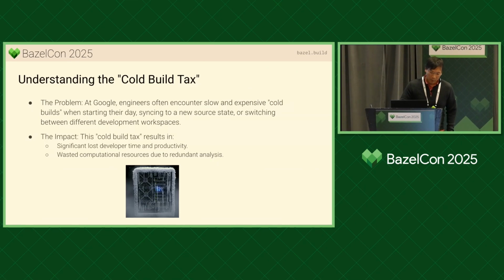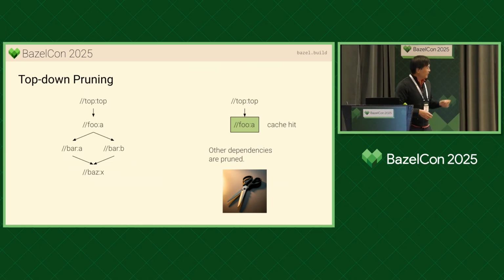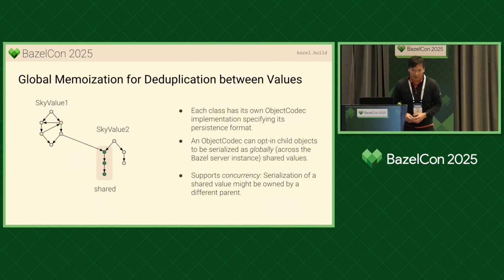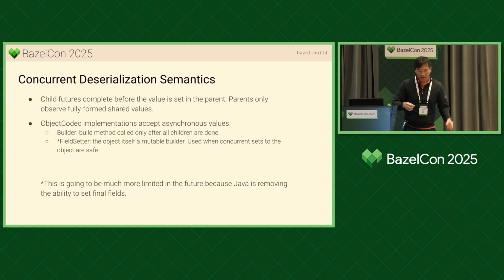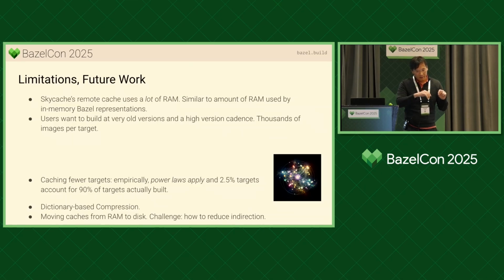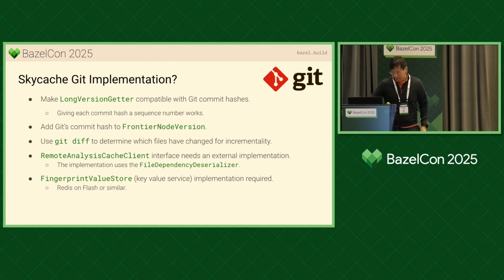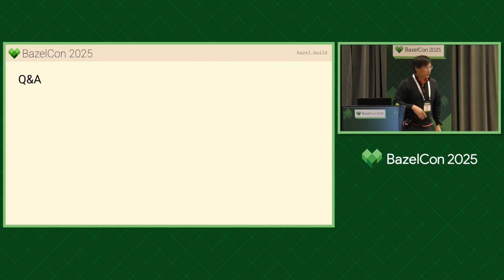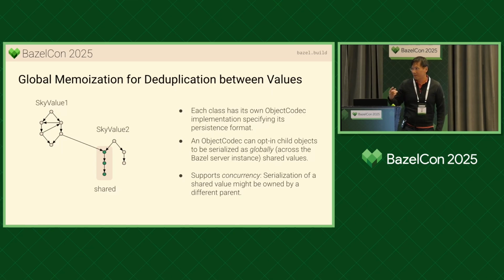Skycache: Slashing the Cold Build Tax in Bazel - Shahan Yang, Google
Cold builds slow down developers. Skycache, used in Google's Blaze, tackles this by caching analysis results in a remote store. Builds fetch precomputed Skyframe state, slashing cold build times from minutes to seconds. This talk covers Skycache's architecture: remote KV store, source-based invalidation service, and cache priming. We'll share Google's performance wins. We'll explore what it would take to bring analysis caching to open-source Bazel.